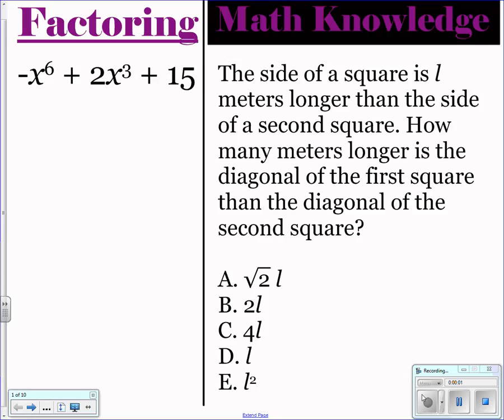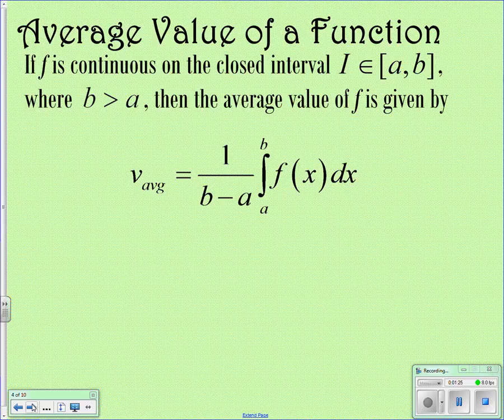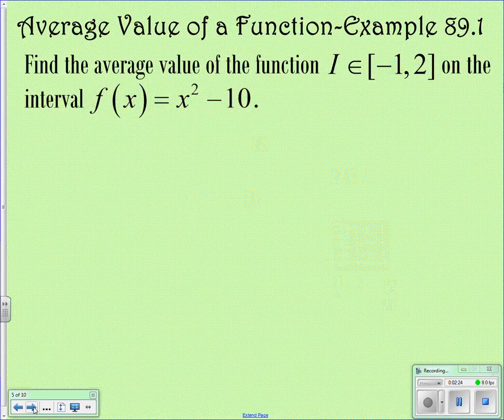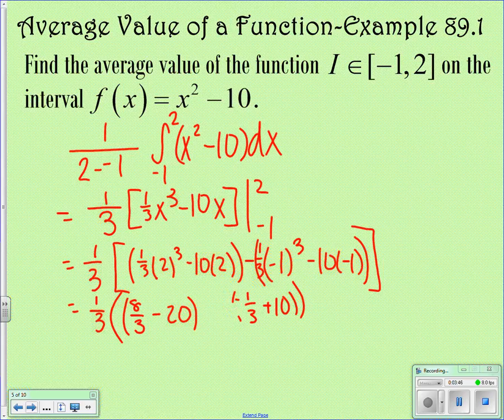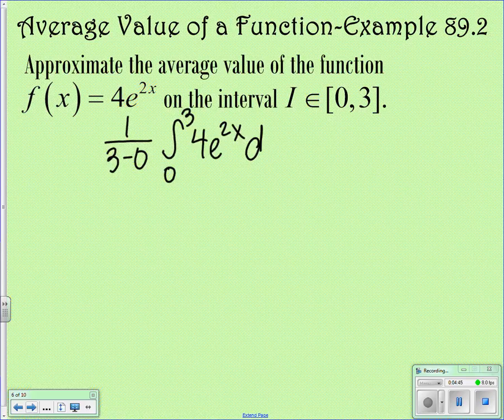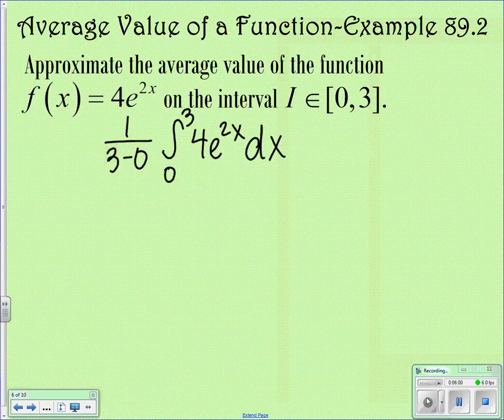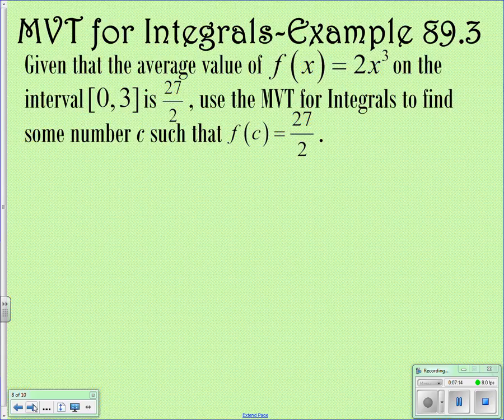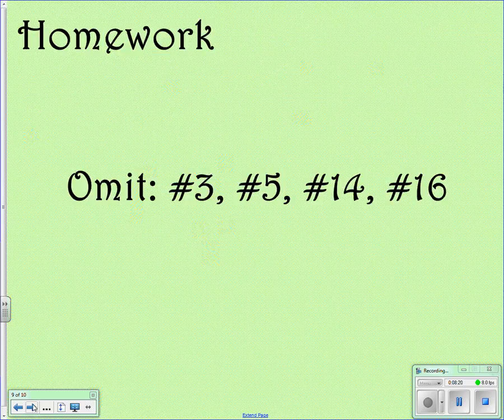Saxon Calculus Lesson 89 2016